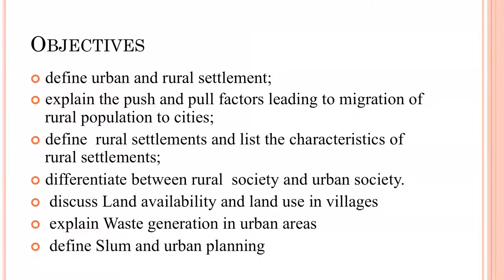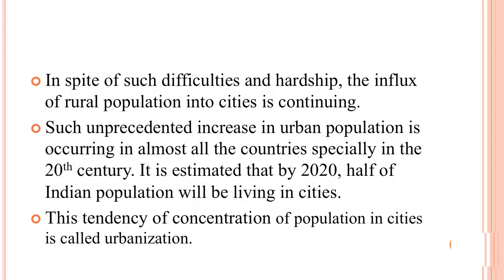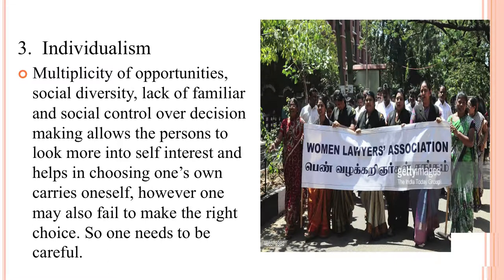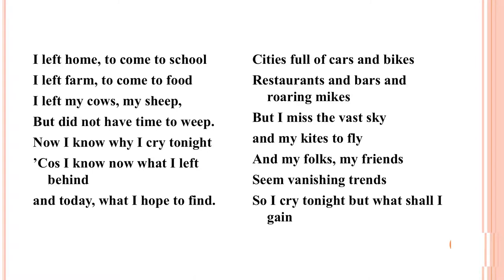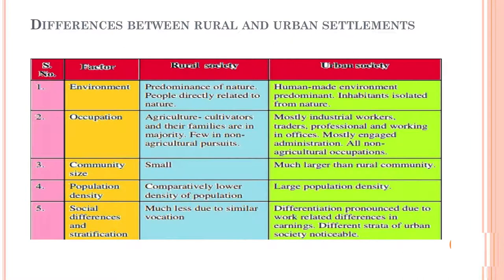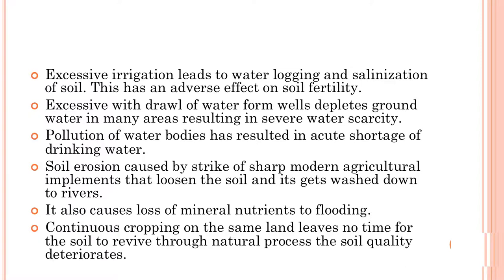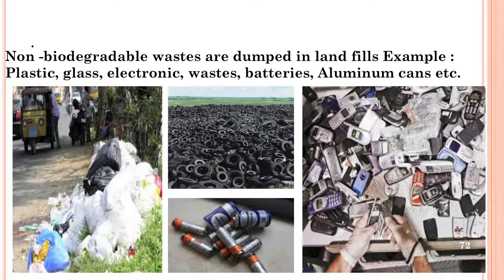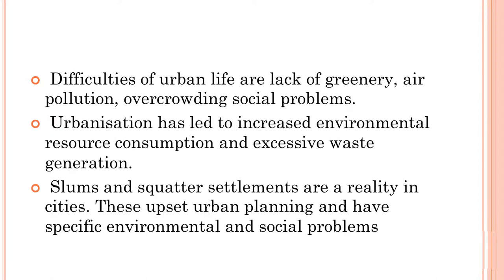8 Human Societies Sr. Secondary 333